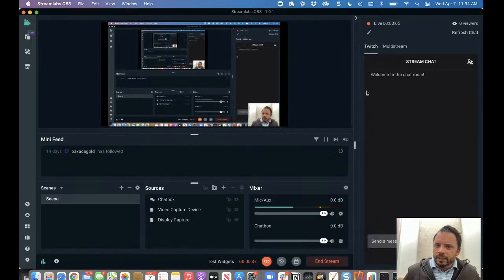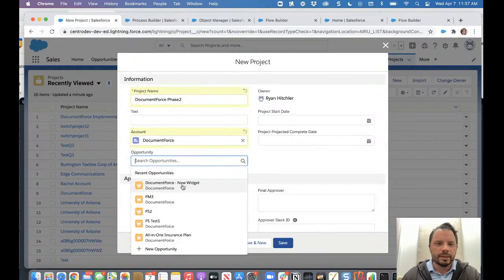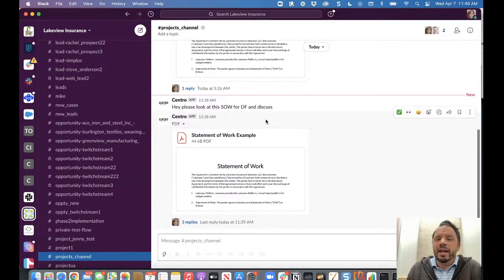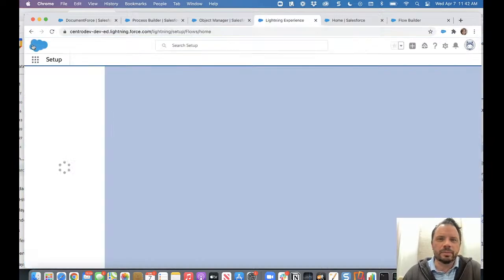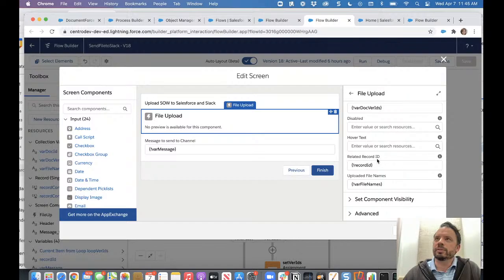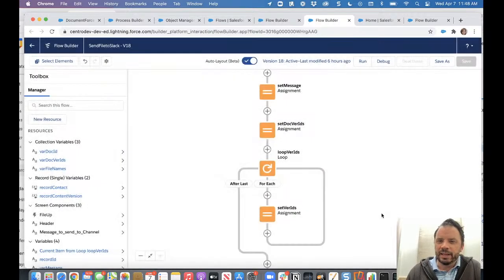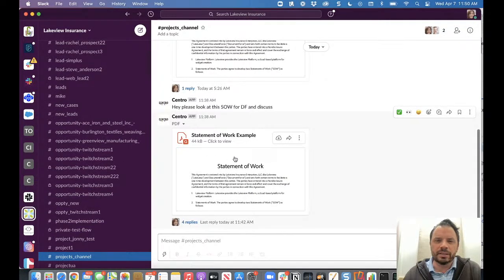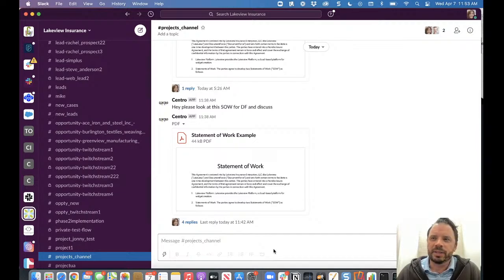Automation series - Slack & Salesforce. Upload File to Slack